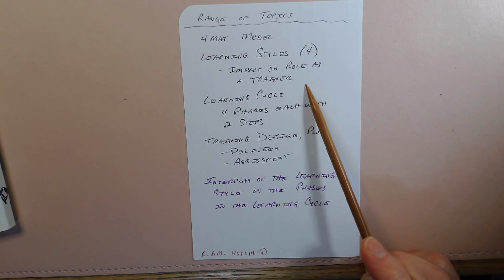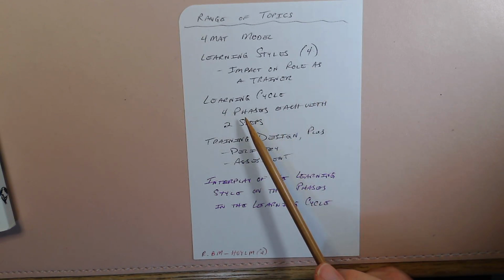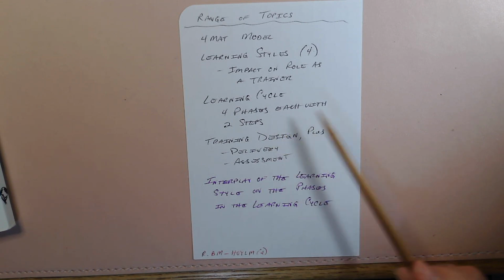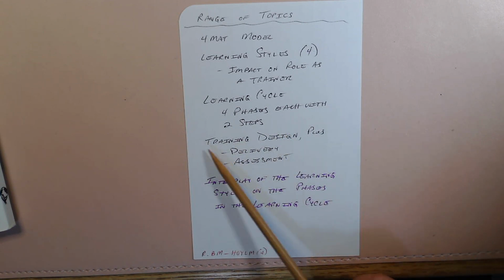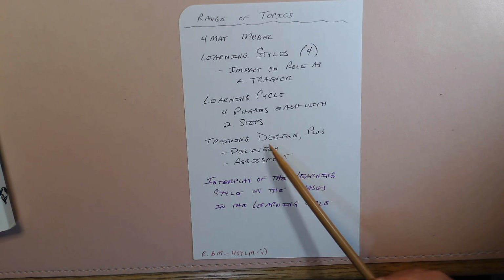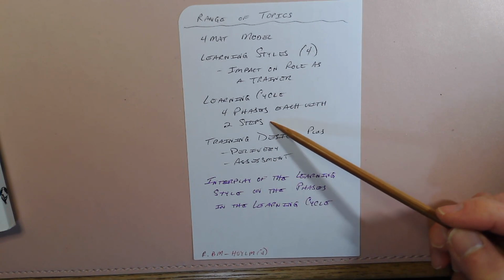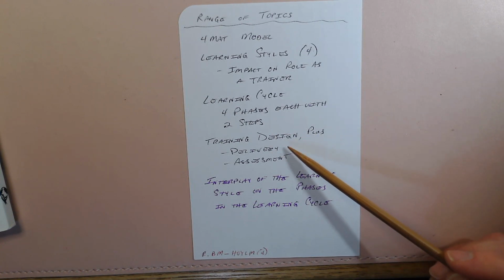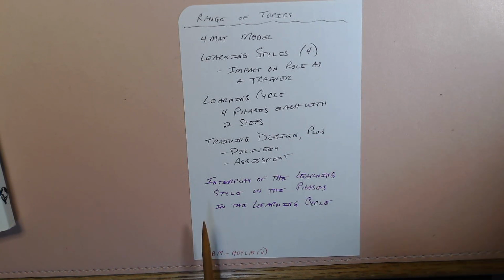1.3 Pre Reading Step 3 Using Adler’s Methods to Zettelkasten a Book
This series uses the techniques discussed in my podcast series on Mortimer Adler's classic tome: How to Read a Book.

If you like my Bib Card on a ring, I show how I made it

If you are brand new to the world of Zettelkasten, you might be interested in one of these series:

This series is a gentle introduction to the concepts used in creating a Zettelkasten. I call it my Pre-Zettelkasten Series
list=PL0NO1kSy24mL2iZ8dZGZ73yYgE_LVGk1n

When you are ready to dive in and create a Zettelkasten, this series might help get you started. I call it my Minimalist Series